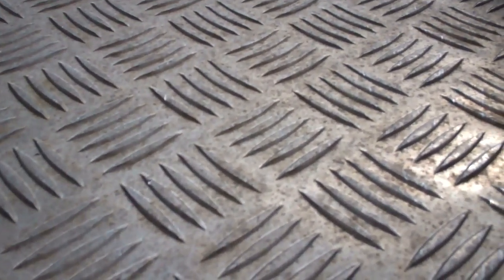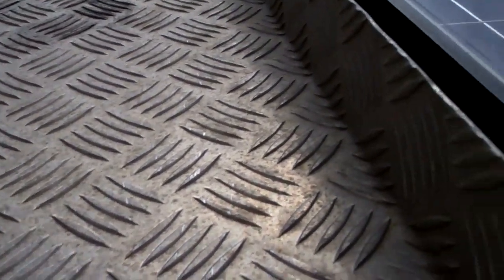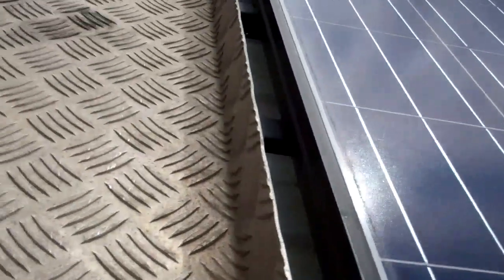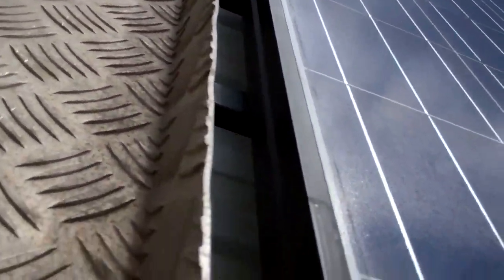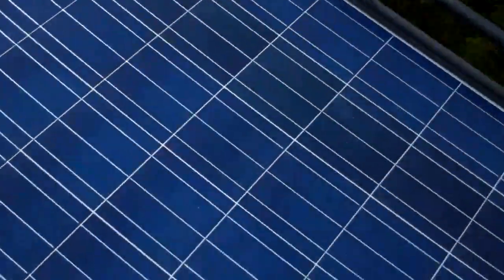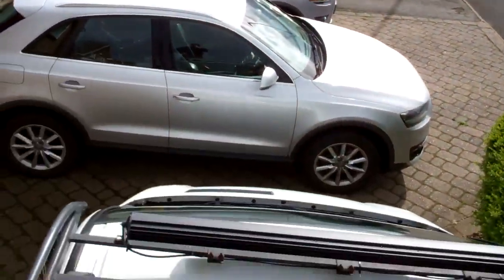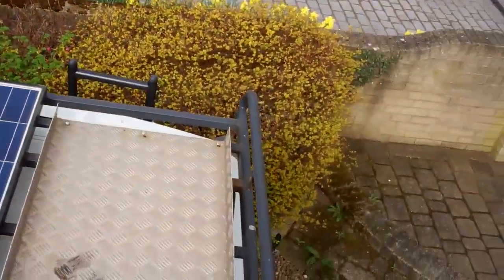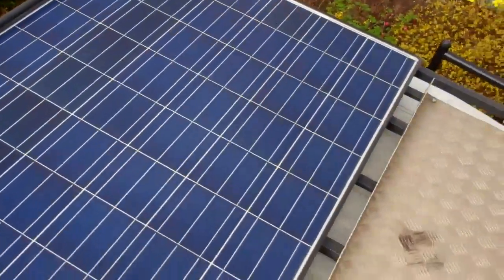Renault Trafic Adventure Campervan Conversion Part 8